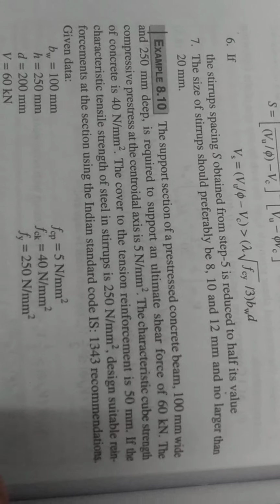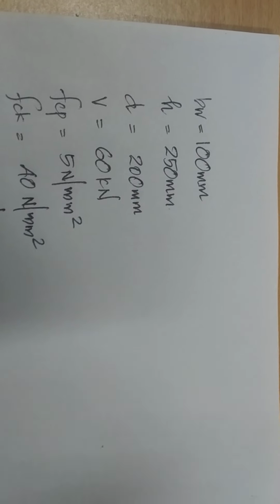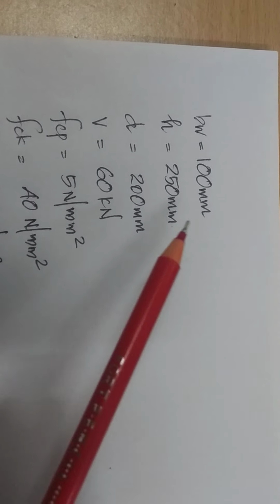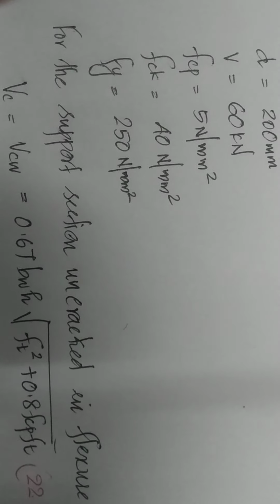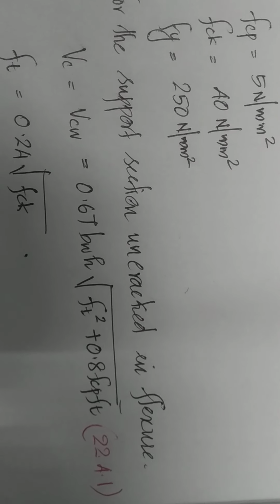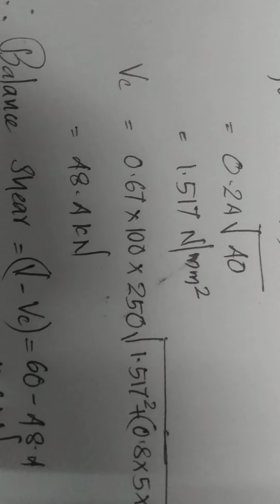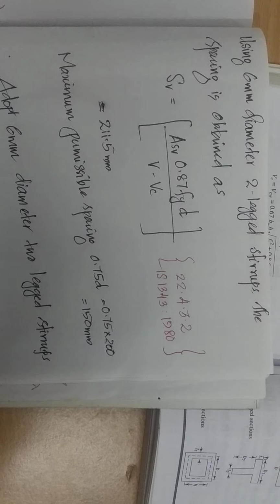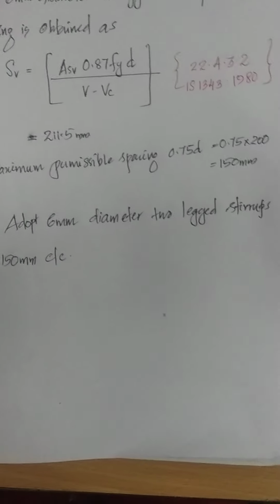APCD- LECTURE 2